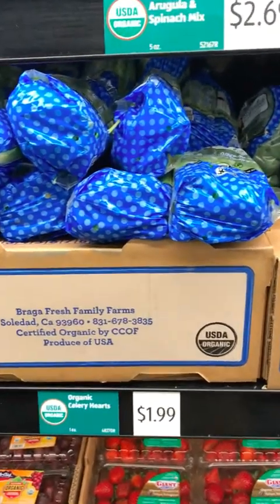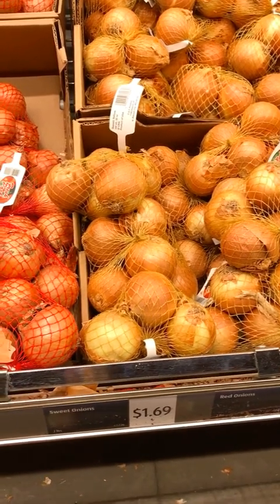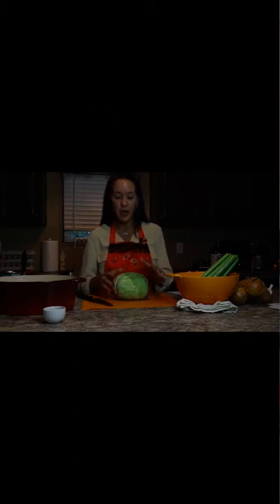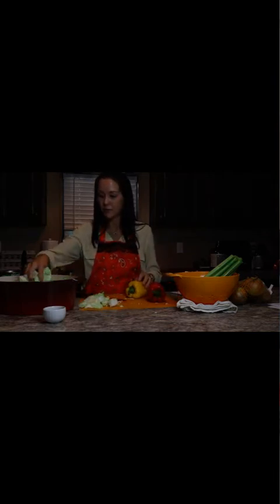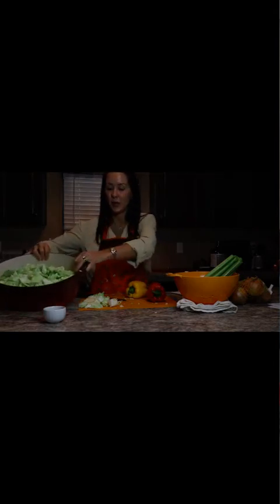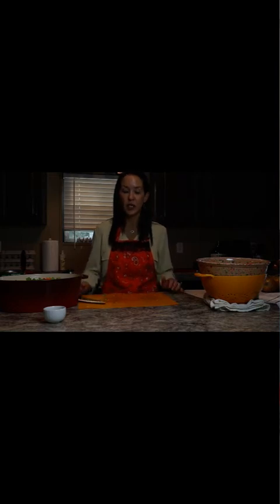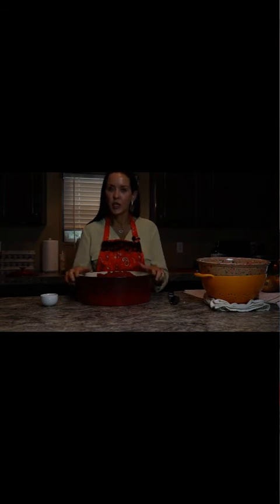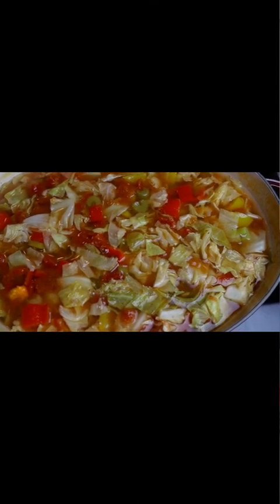Doc & Diana Show - Aldi $15 Challenge - Peel A Pound Soup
Diana takes us shopping once again for eating healthy on a budget. She teaches us how to create a meal for our entire family under $15 while teaching us how to shop and cook sustainably. Grab a bowl and spoon because Peel a Pound Soup is on the menu and you will not want to miss out!
Diana also lets us in on a few secrets to getting out of food ruts and keeping variety in our meal planning.